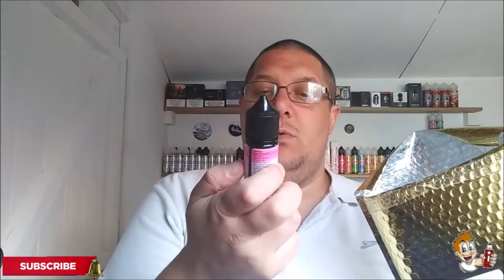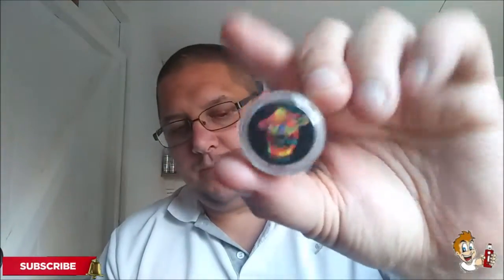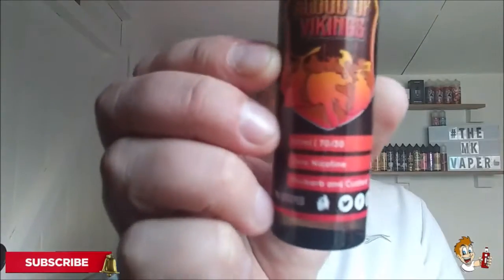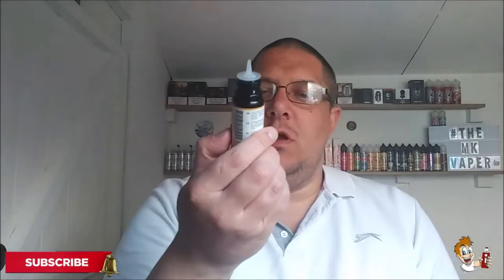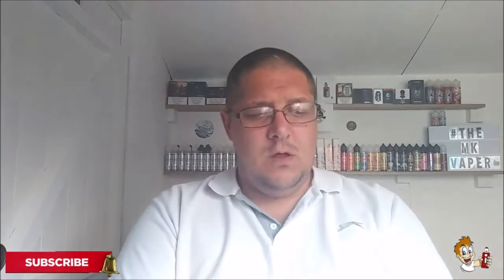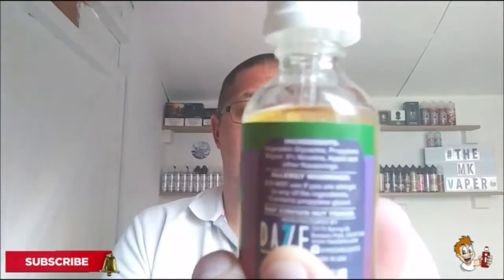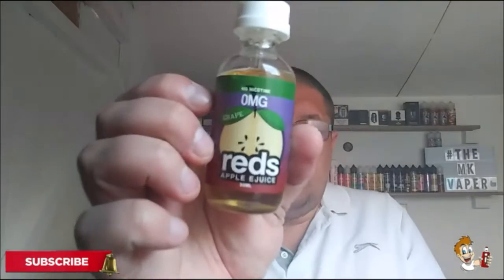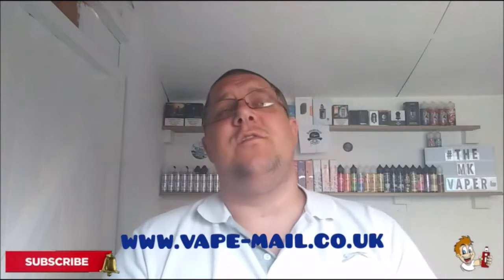July 2019 Vape Mail review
Hey all, welcome to another review by the MK Vaper.

Today's review is on the vape-mail subscription service 'GOLD PACK' (which once again has been sent to me for the purpose of review).

Thank you for taking the time to watch my latest video and I hope to see you again next time.

The MK Vaper